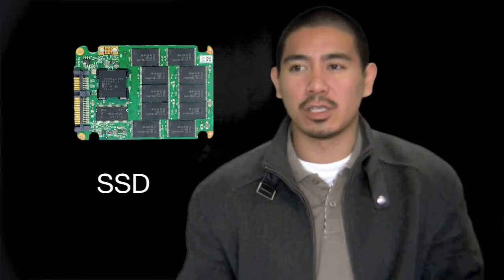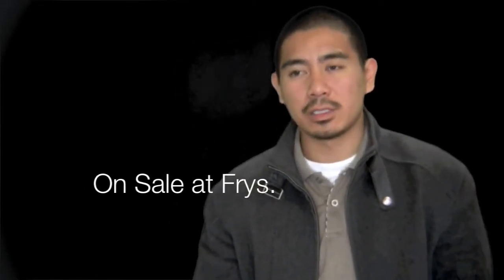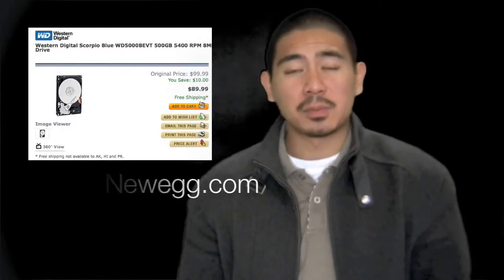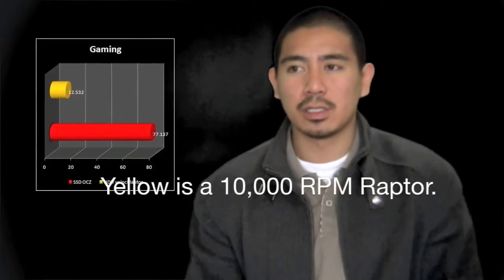SSD Solid State Drive Review YouTube